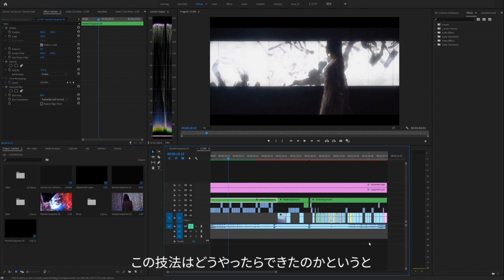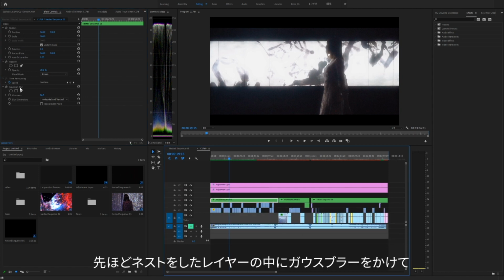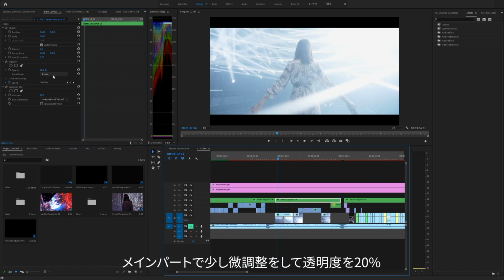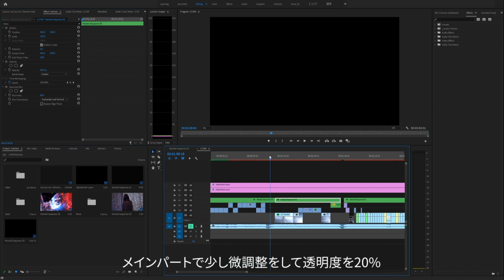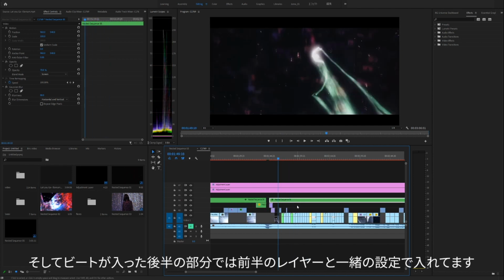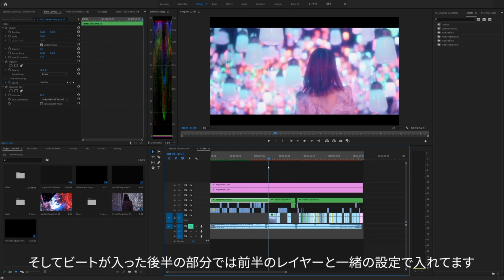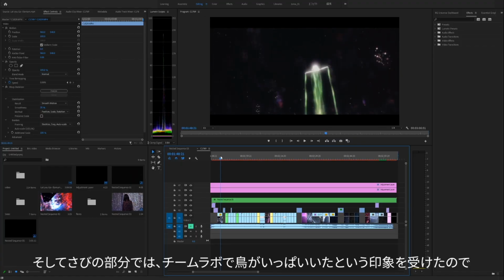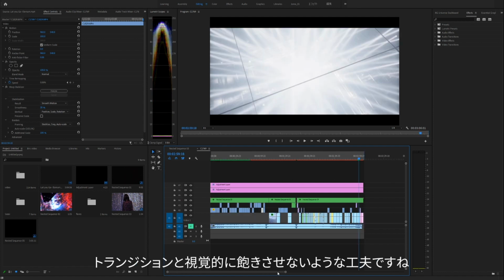Editing and Behind The Scenes // The Untold Tokyo Fantasy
A look into the Editing and The Behind The Scene for my Short Film The Untold Tokyo Fantasy.

My Kit:
Sigma 24-70 F2.8 DGDN Art
Sonnar T* FE 55mm F1.8
Ronin-Rs2: Kit
Mavic3 Cine
DJI FPV
Gopro Hero10 Black
GoPro ND
BEST ADJUSTABLE ND FILTER

Softwares:
Adobe CC
Davinci Resolve

HardDrives:
SanDisk SSD Extreme E61
SanDisk SSD Extreme PROE81
BACKUP 8TB HDD

Devices:
THE ONLY MOUSE I USE
BEST KEYBOARD

A7iiiオリジナルカスタムピクチャープロファイル/A7iii Original Custom Picture Profile(JP)：